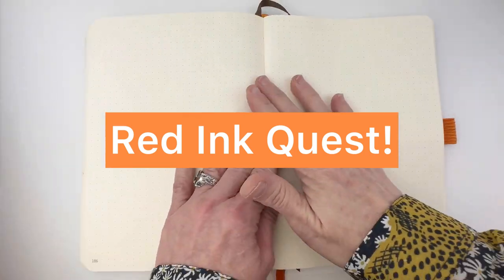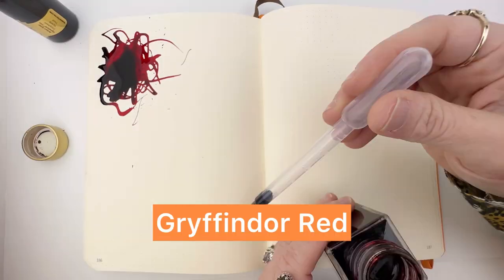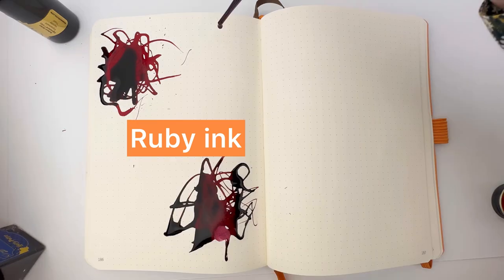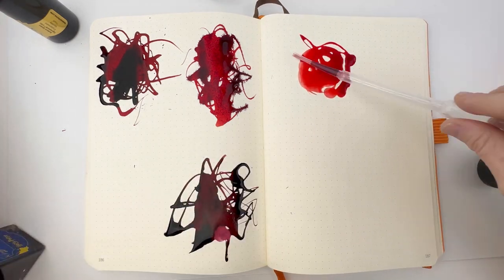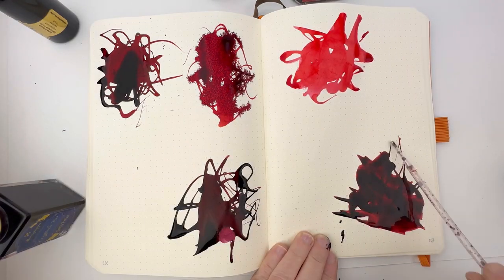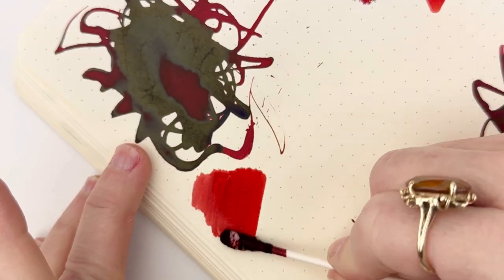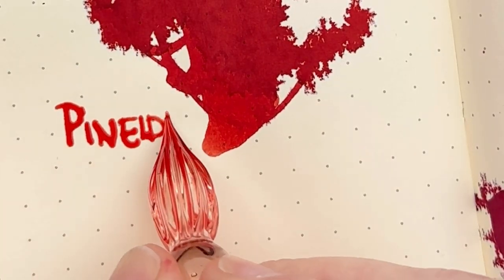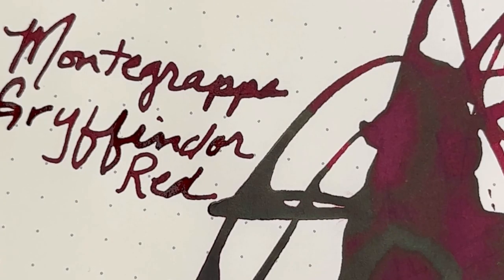Monthly Ink Comparison: 6 Red Fountain Pen Inks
Watch this RED fountain pen ink comparison video today for a better look at the May 2023 monthly ink comparison! Read below for all the inks and brands featured in this video!❤️

For more details on the Robert Oster Exclusive Sedona Red ink

For more details on the Montegrappa Harry Potter Gryffindor Red ink

For more details on the Wearingeul Monthly World Lit Dracula ink

Hope you enjoyed this RED fountain pen ink comparison video. Shop for all of the red fountain pen inks featured in this video at PenChalet.com.